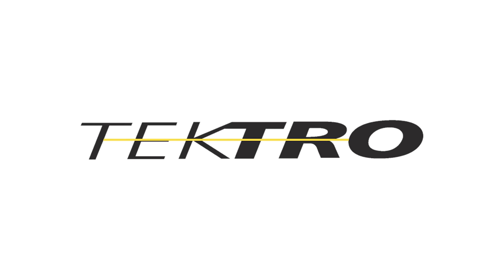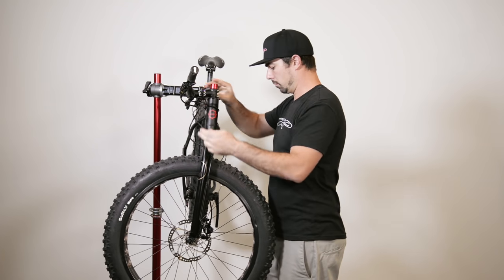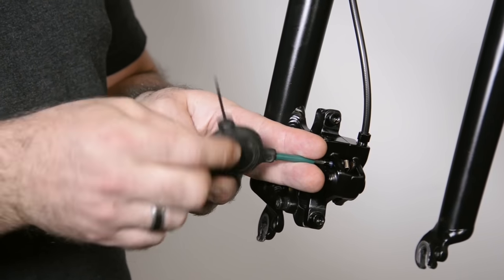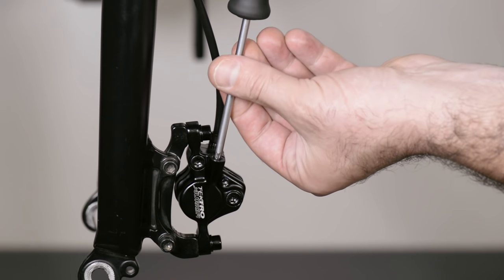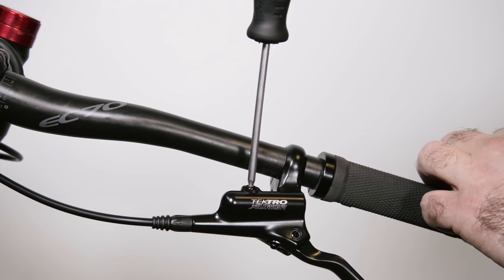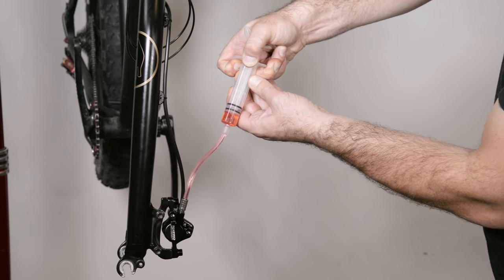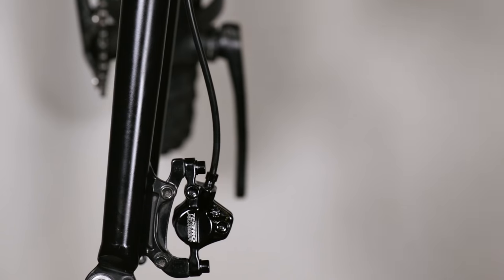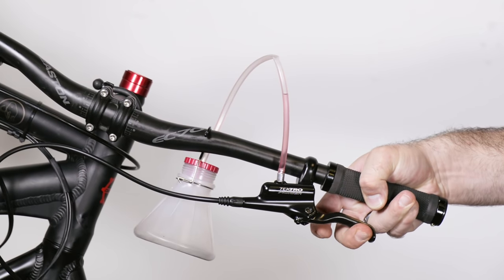Tektro Auriga M290 Brake Bleed Instructional Video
How to bleed Tektro Auriga M290 brakes.